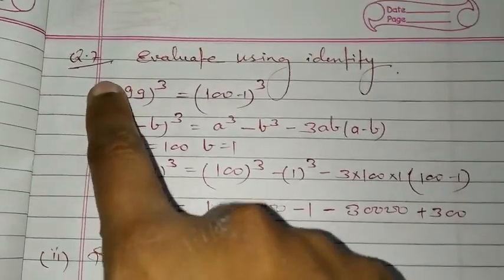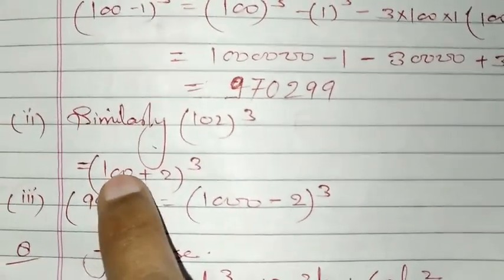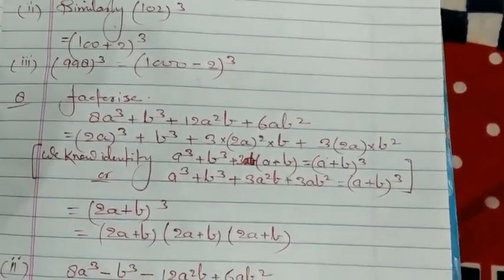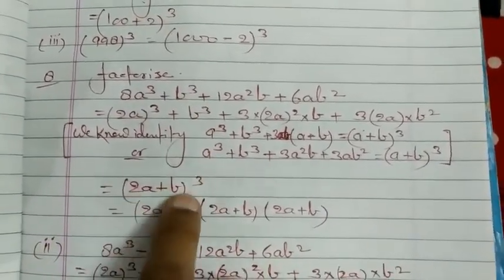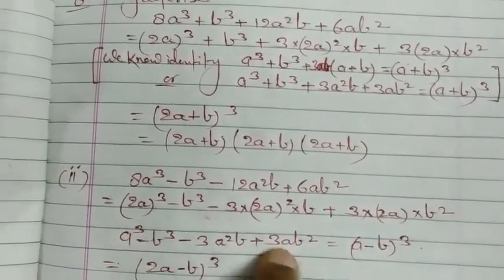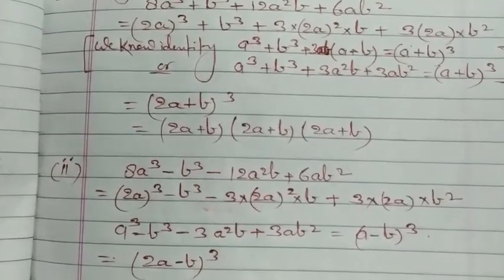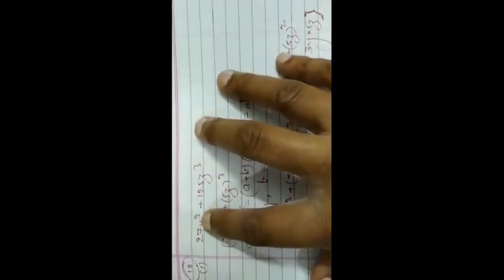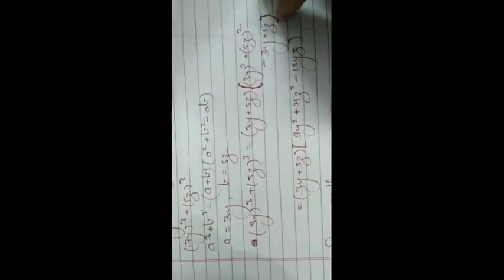Ex 2.5 polynomial